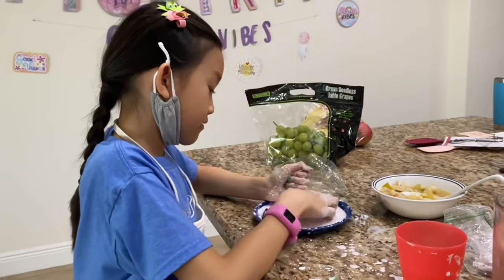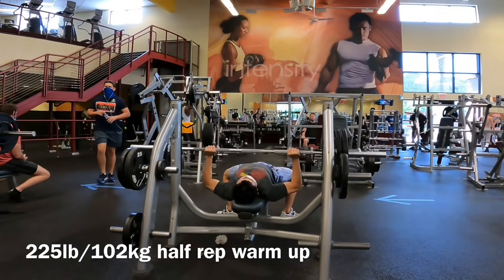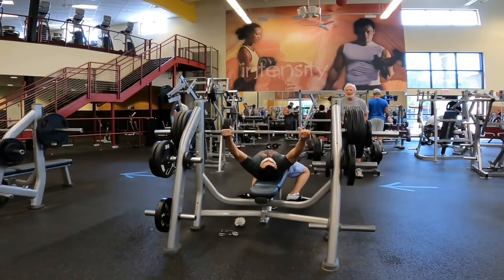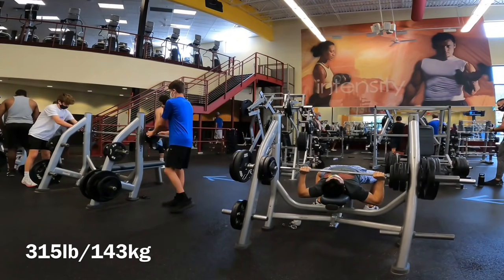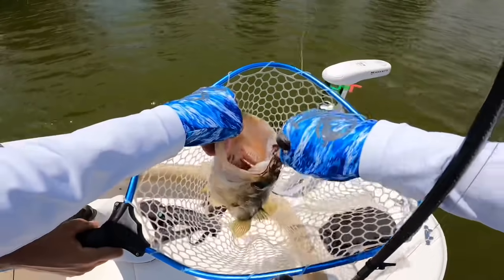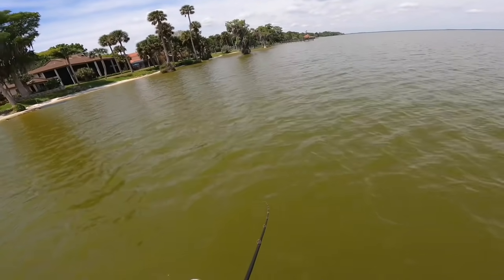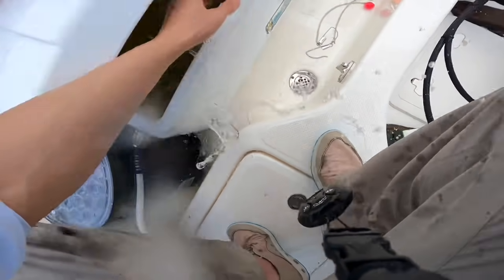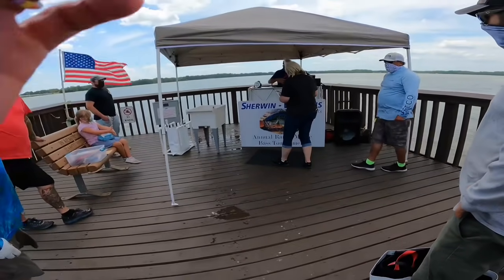RANDOMLY spotted THANKFULLY!! Spread KINDNESS - 355lb/152kg bench at 151lb/68kg bodyweight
Family: 0:00
Fitness: 1:40
Fishing: 6:08

Team UFpwrLifters, giving these videos a thumbs up is so much appreciated as are your comments and dialogue below. You all motivate me to stay on top of this stuff as I try to grow my gym community by spreading positive vibes through meaningful interactions at the gym and in the comments section.

Color captions: tried to pick a color close to what the speaker was wearing.

Re title: we can all use more people like this in the gym. Proactive, friendly and wanting to help. Spread kindness 🥰

Questions/Feedback request:
-what was the last compliment you gave at the gym?

I appreciate you being here and I look forward to making more videos for you in 2021!